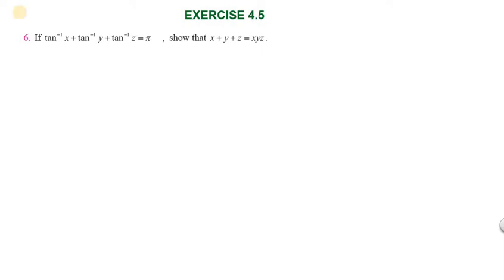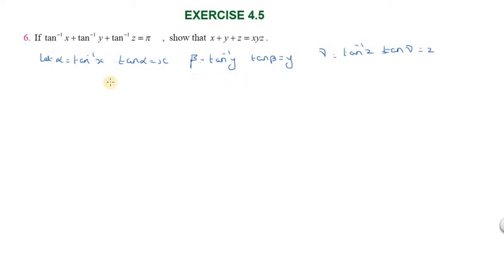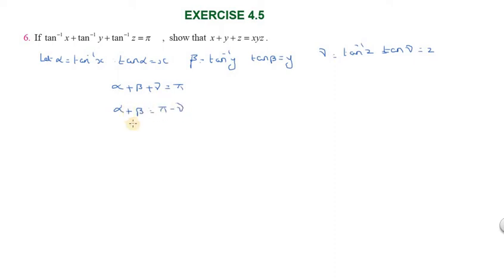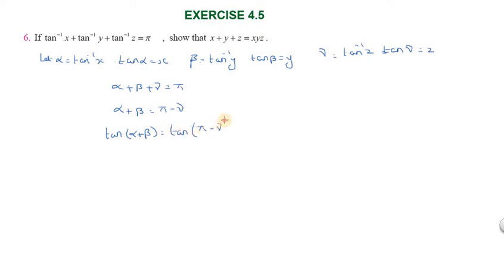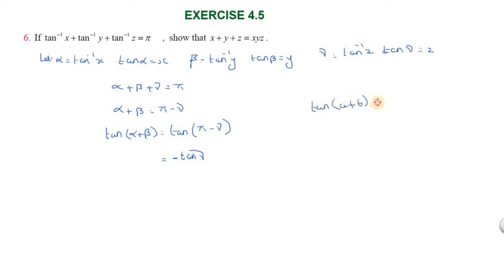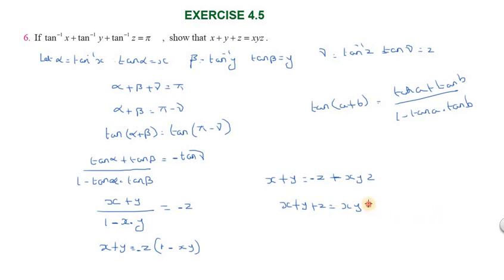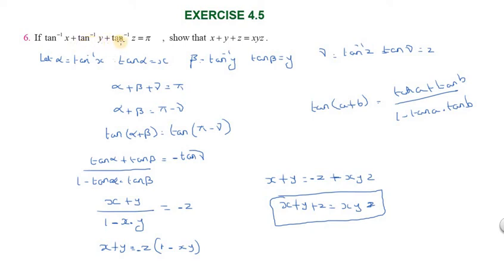Subscribe Chapter4|Exercise 4.5|Q.No.6| TNSCERT|Class 12th New Syllabus